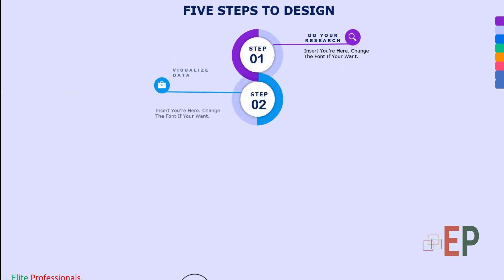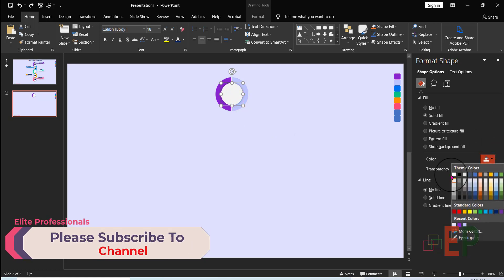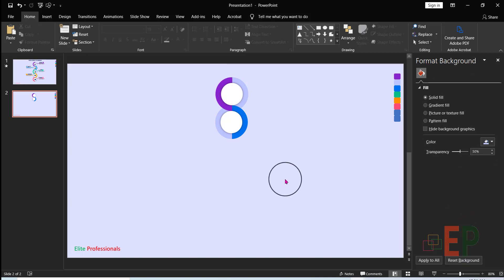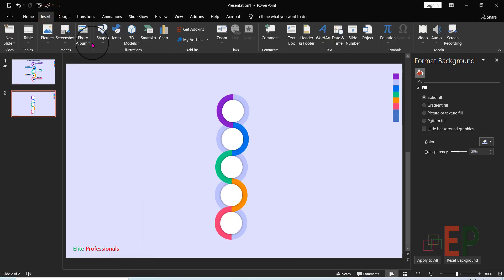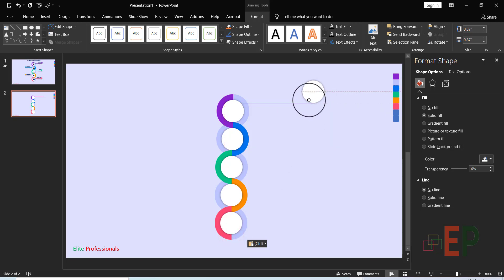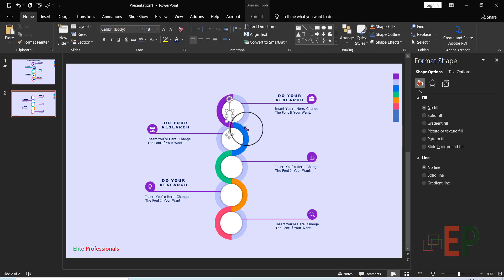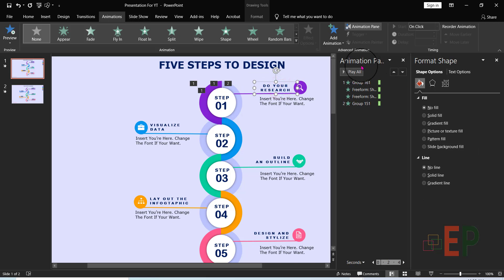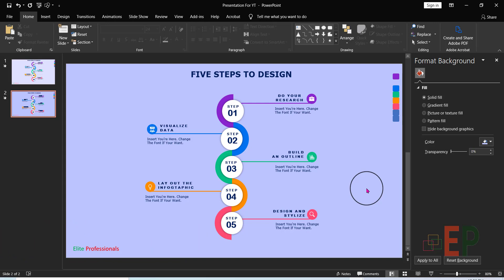How To Create a Timeline Infographic On PowerPoint | Template FREE DOWNLOAD (Animated Powerpoint) #2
Design A Standout Infographic In Minutes With Canva's Timeline Infographic Designer. Timeline infographics are one of the best ways to make complex information more interesting, digestible and easier to follow.

This guide will help you create the following amazing timeline infographics:

    Project timelines,
    Historical timelines,
    Process timelines,
    Employee onboarding timelines,
    Event planning timelines etc.

Click to download the Timeline Infographics Template below.

Timeline infographics are a great way to illustrate a series of events in order to effectively tell a story. Whether it's the history of your business. how to create timeline for a project how to create timeline how to create timeline video how to create timeline of events how to create timeline canva how to create timeline chart how to create timeline presentation how to create timeline in premier pro how to create timeline infographic how to create timeline in photoshop how to create timeline of your life how to create timeline with pictures animated powerpoint timeline slide design tutorial how to make a timeline in powerpoint how to create timeline presentation easily how to create animated powerpoint timeline slide design tutorial how to create effective project timelines slide in powerpoint how to make a creative timeline on powerpoint | powerpoint show make animated powerpoint timeline slide create better timeline slides for presentations + powerpoint tutorial
add a simple timeline to your powerpoint presentation how to create timeline chart in excel quickly and easily how to create continuous timeline template in powerpoint how to create timeline, milestone slide in powerpoint flat road-map horizontal animated timelines